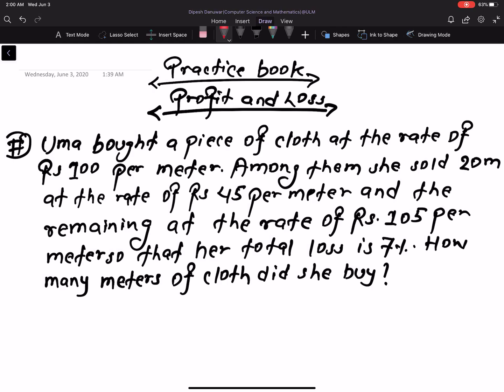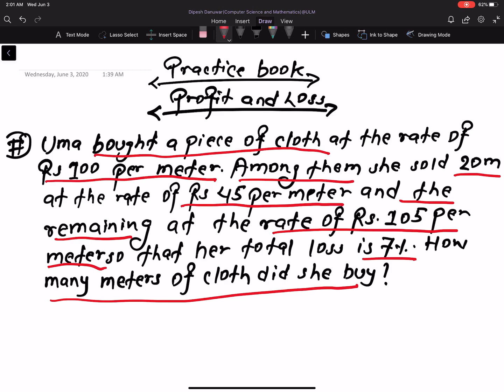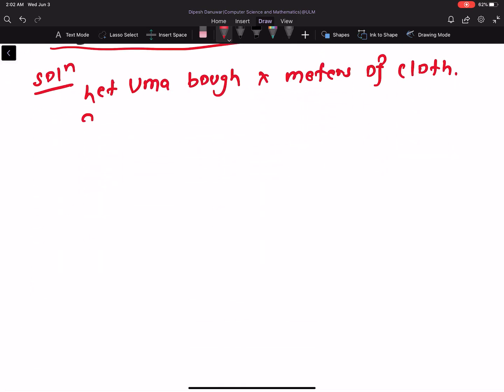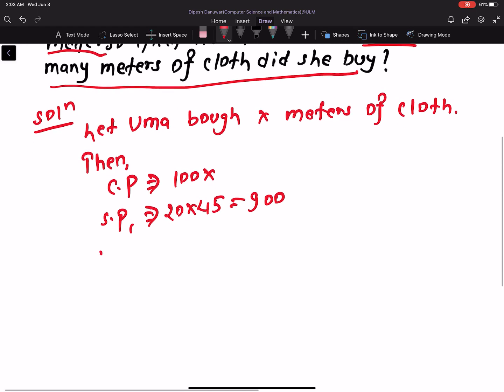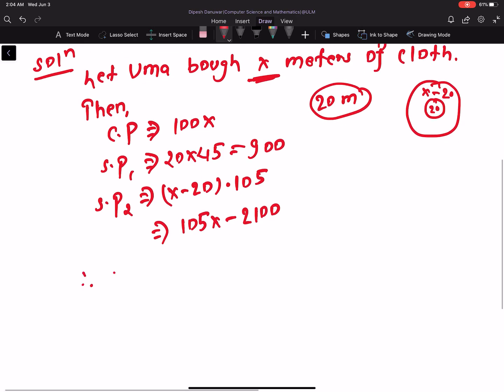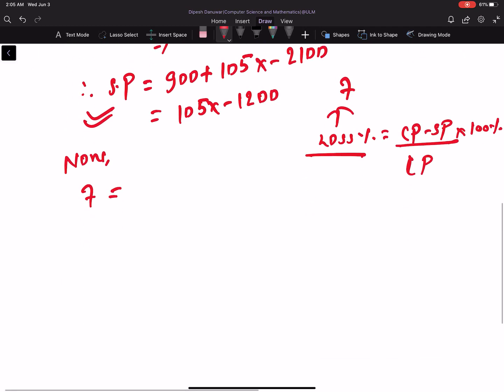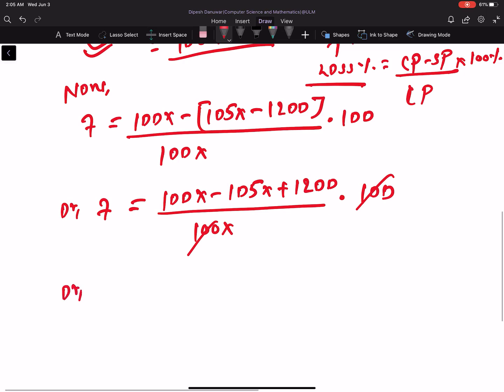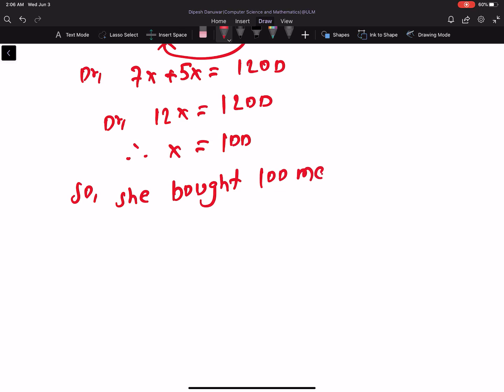How many meters of cloth did she buy?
Uma bought a piece of cloth at the rate of Rs 100 per meter. among them she sold 20m at the rate of Rs 45 per meter and the remaining at the rate of Rs 105 per meter so that her total loss is 7%. How many meters of cloth did she buy?